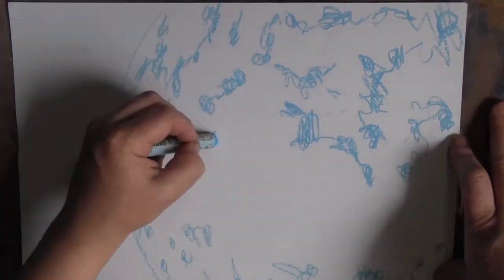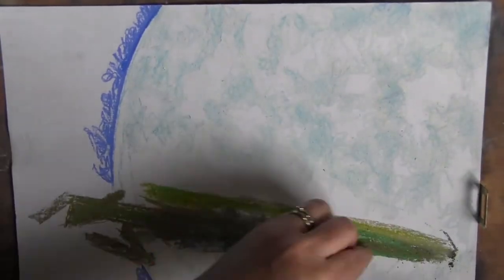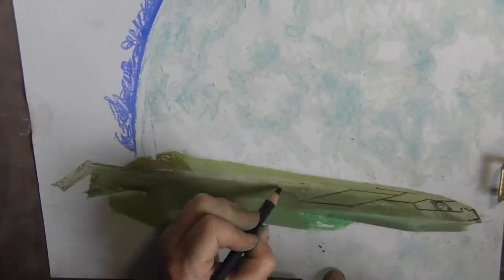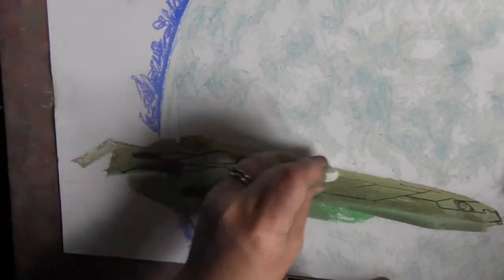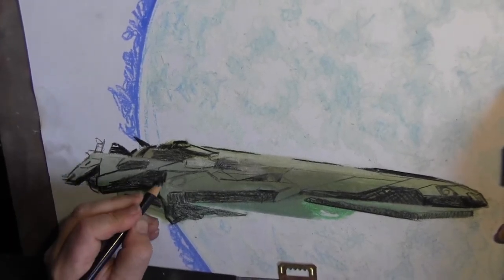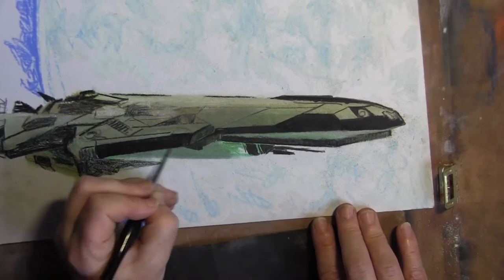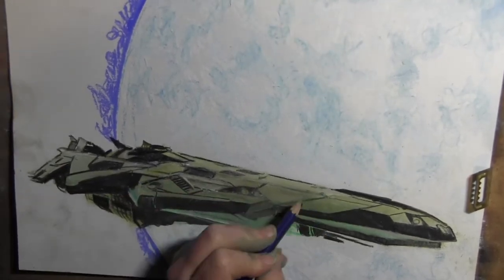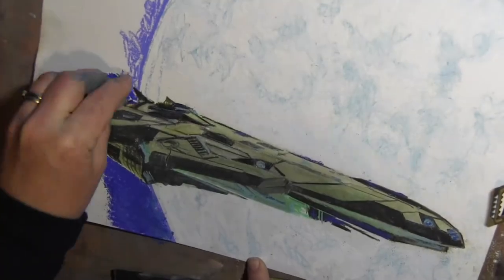Cmdr Kla-2 at a Blue White Star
A screenshot sent to me as a Distant Worlds 2 memory.  The music is by ToCoSo - the Distant Worlds theme.